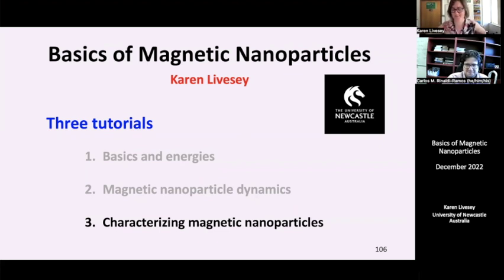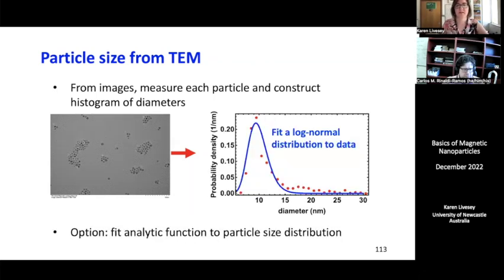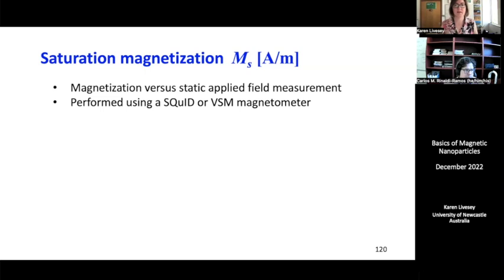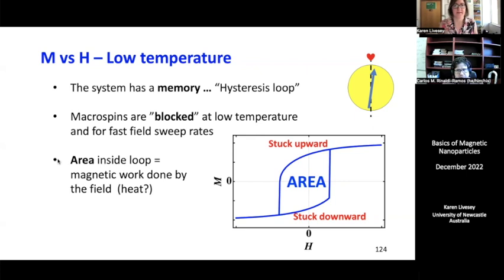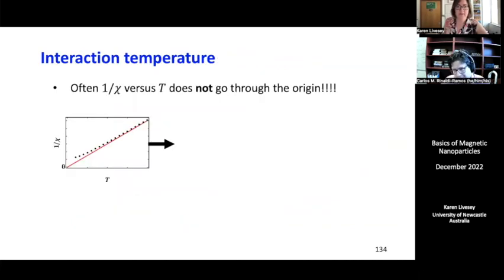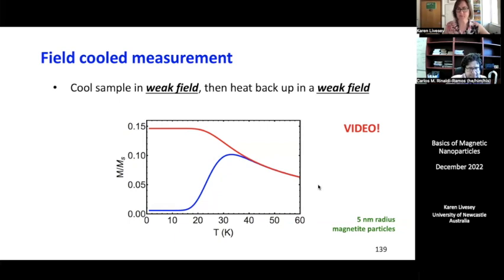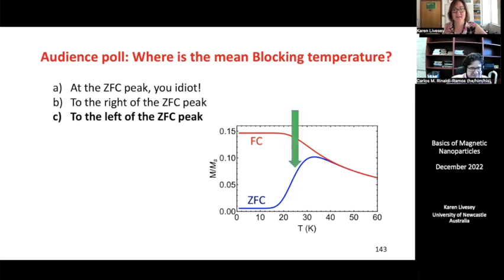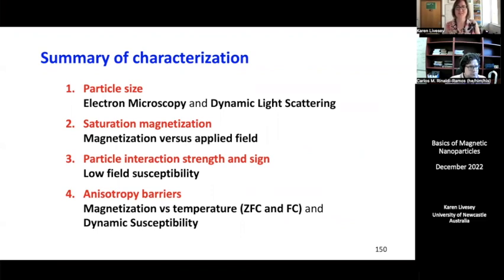Basics of Magnetic Nanoparticles - Part 3: Characterisation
Part 3 of 3 videos on the physics of magnetic nanoparticles. These tutorials are aimed at chemists, engineers, physicists, clinicians and others who are new to the field of magnetic nanoparticles.